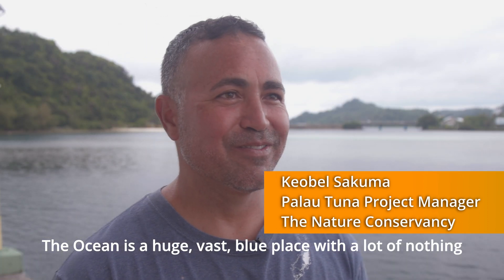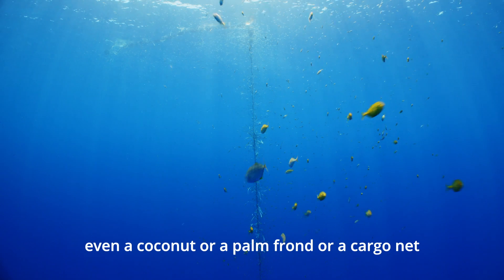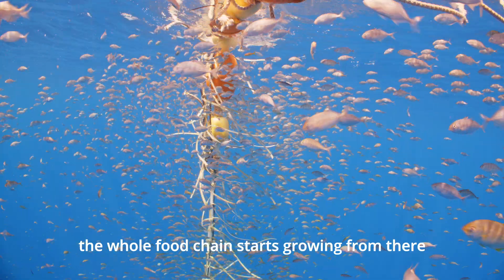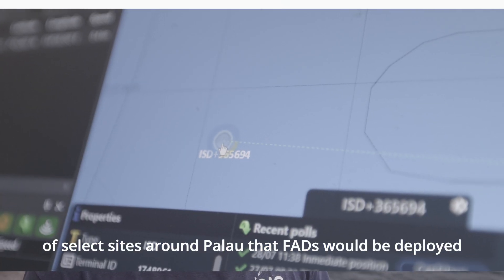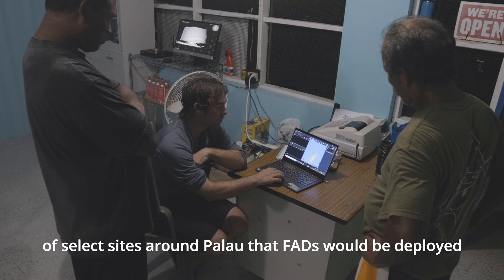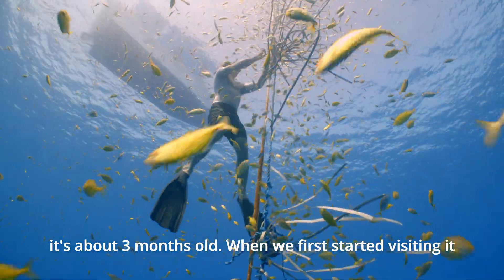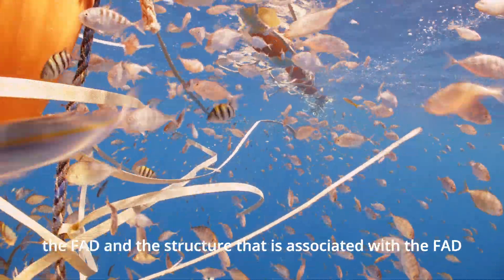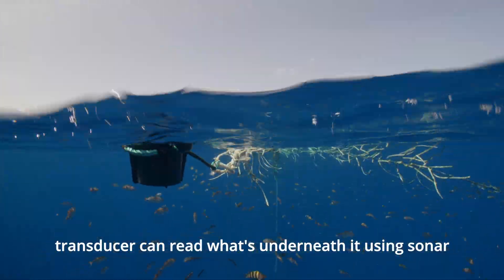Fish Aggregating Device (FAD) and Eco Buoy in Palau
Keobel Sakuma from The Nature Conservancy talks about a trial program of technology called an Eco Buoy, previously only used by large scale industrial fishing boats. Here being used for the first time in Palau in combination with Fish Aggregating Devices (FAD) to help local fisherman catch more pelagic fish and boost food security.
Underwater footage filmed with the Canon C200. Topside footage filmed with the Canon EOS R5

Lightning Strike Productions
26 Ashley Road
Salisbury
SP2 7BZ